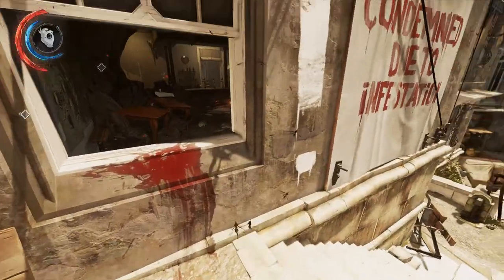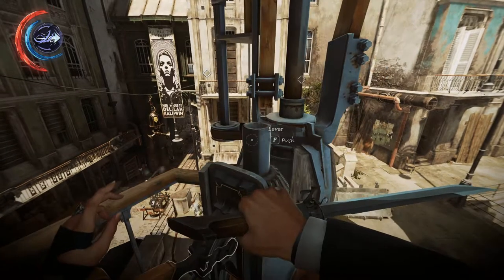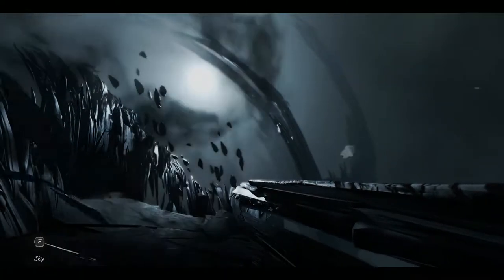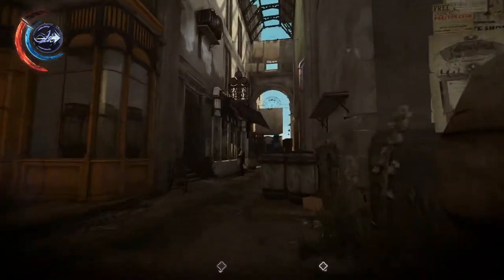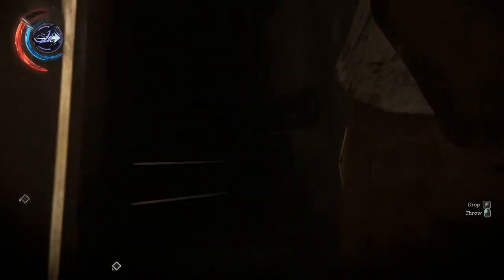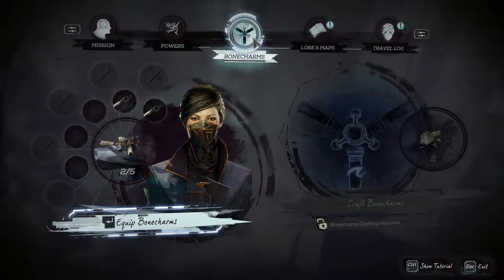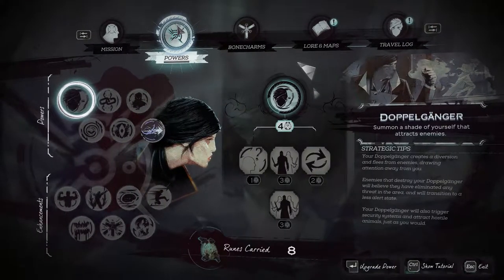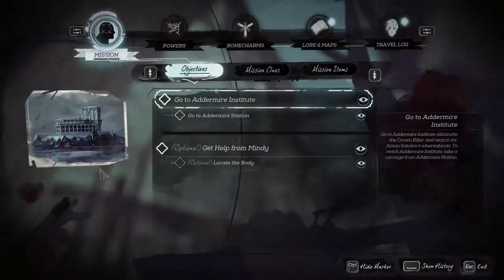Dishonoured 2 Blind Play Through (#5), Edge Of The World Pt3.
Dishonoured 2 Blind Play Through #5, Edge Of The World Pt3. Welcome to a new blind play through series, we're going to kick off with Dishonoured 2, come and watch me make a complete muppet of myself ... Enjoy

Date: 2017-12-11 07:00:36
UTCWale